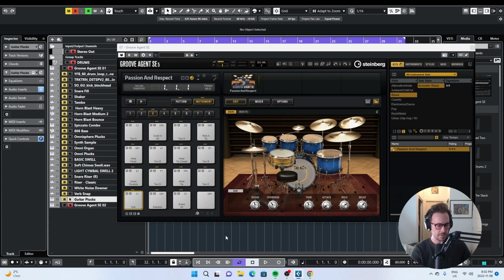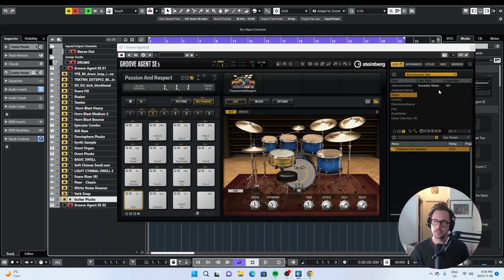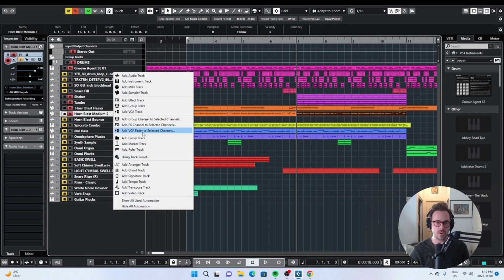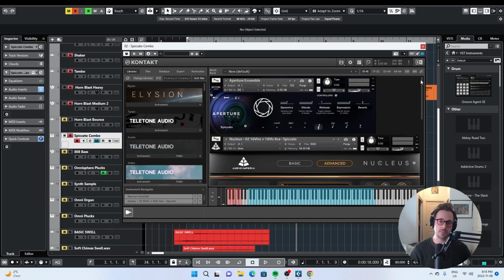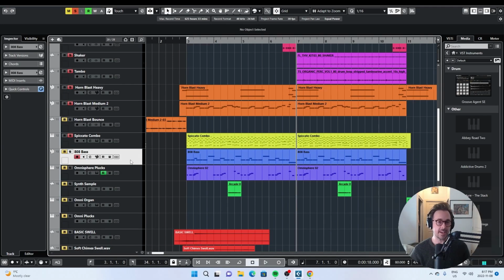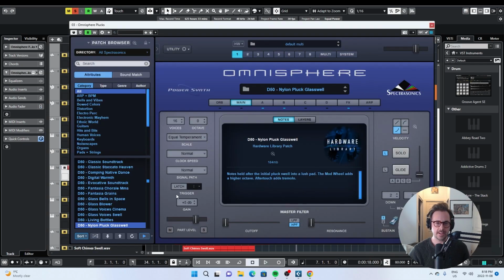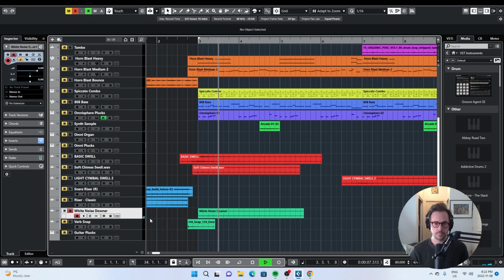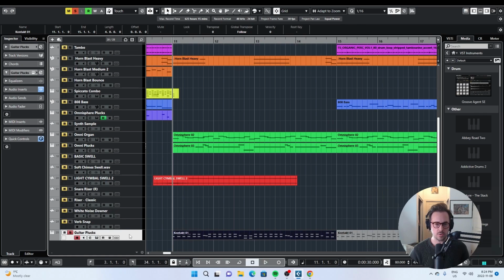Writing 🔥 Orchestral HIP HOP In Cubase 12 - Track Breakdown!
It's officially my first finished track in Cubase. After spending about a month really digging into the DAW I think I've finally got the hang of it! I built a new super PC for music production which I'm using to do all my streaming and video recording. I hope you enjoy this little preview, more Cubase videos to come!